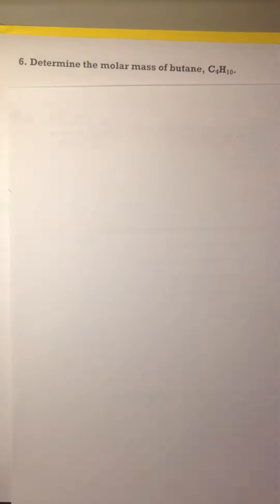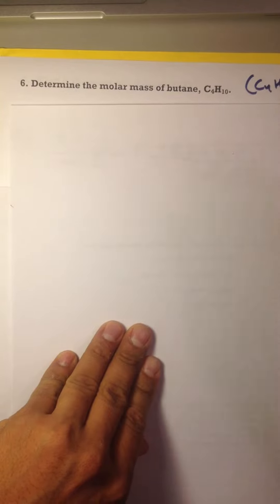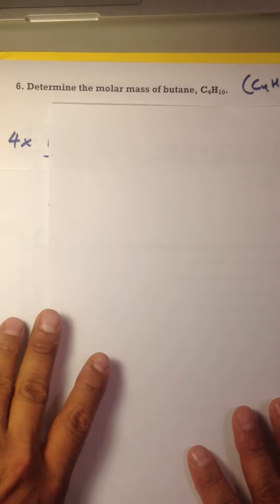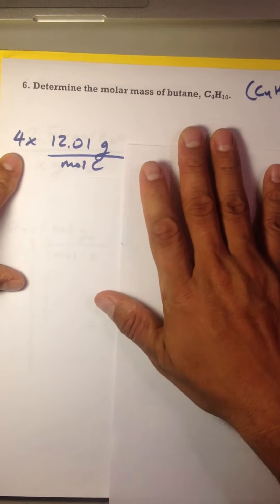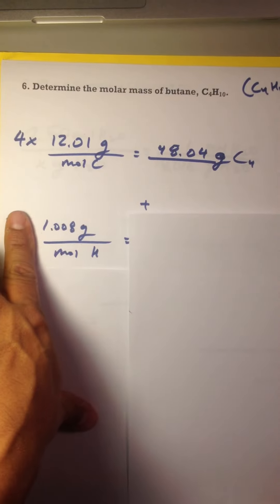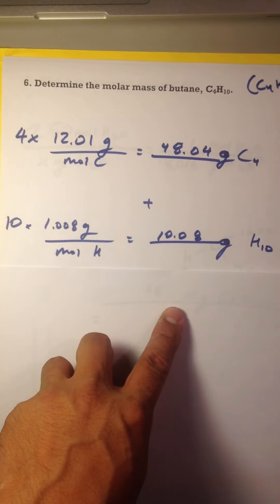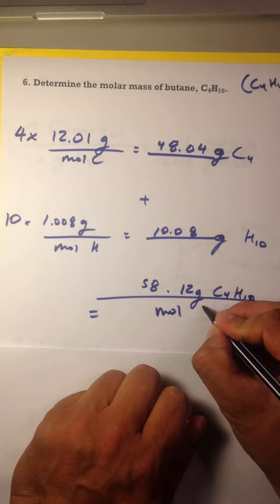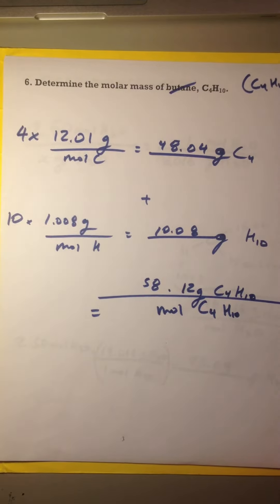quiz 2b #6. find the molar mass of butane